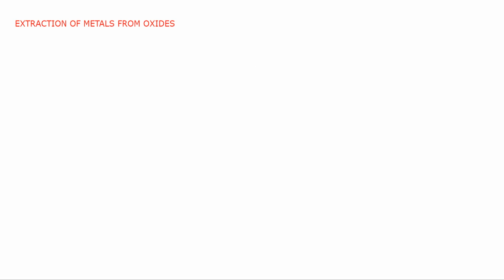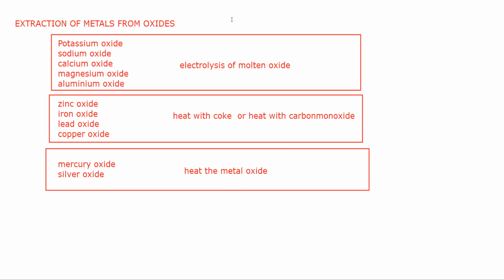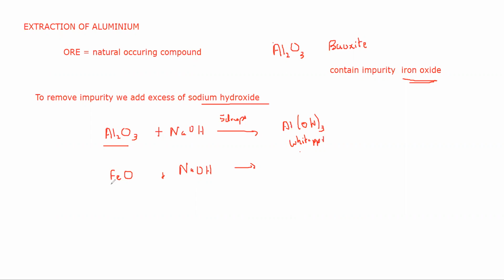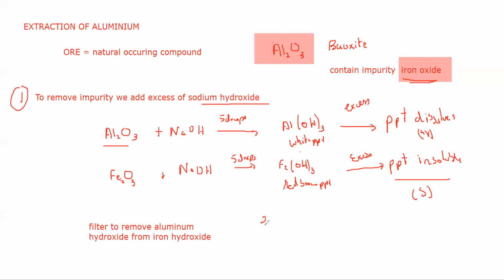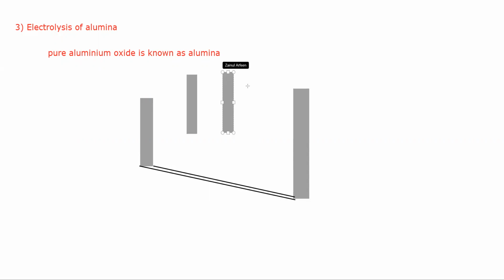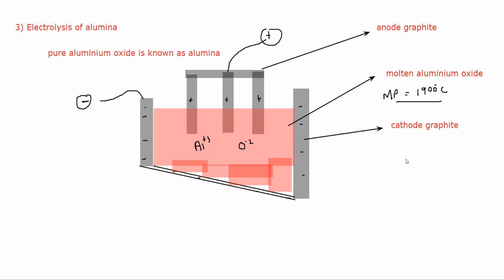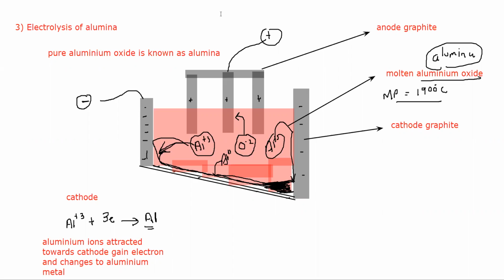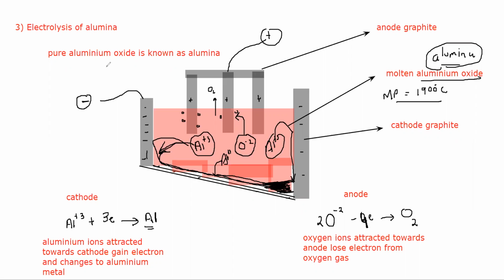IGCSE Chemistry lesson 35 part a Extraction of aluminium